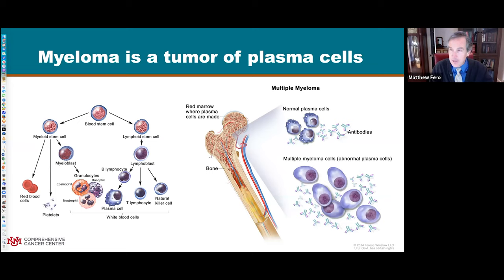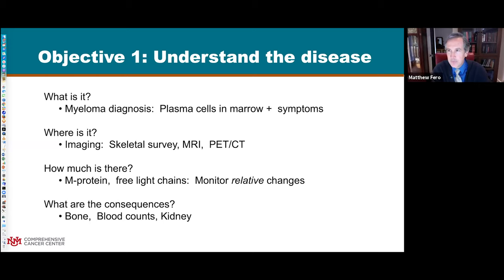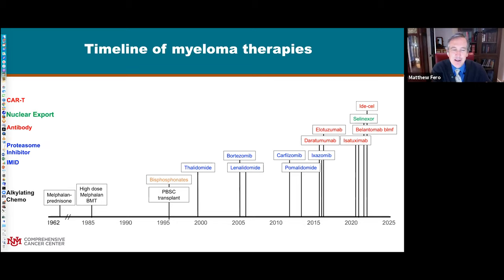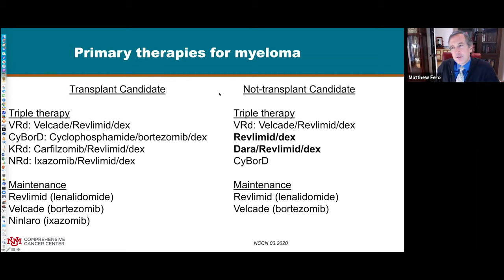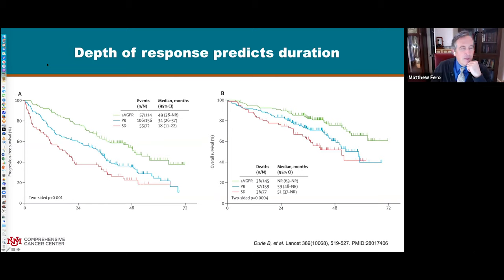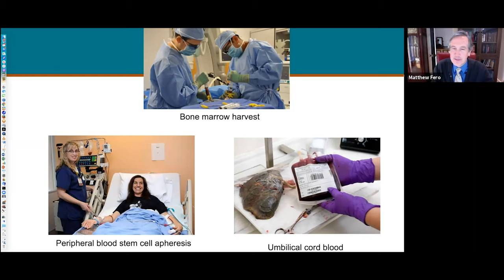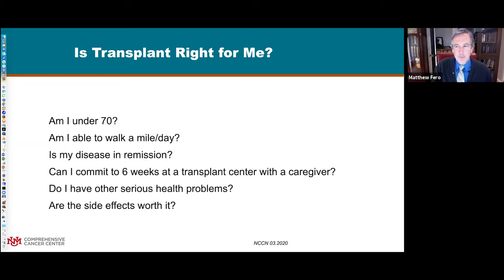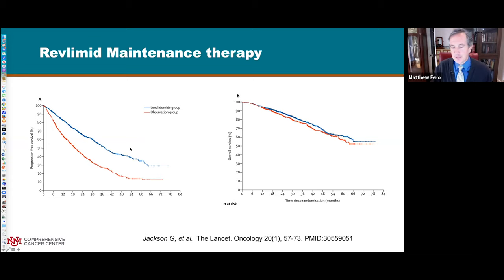An Increasing Arsenal of Therapeutic Options - Matthew Fero, MD | MCRT Webcast November 21 (2/10)